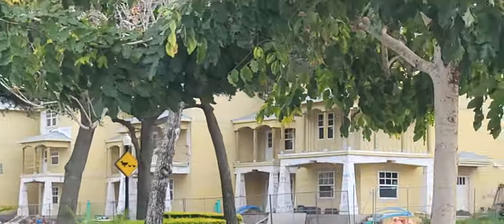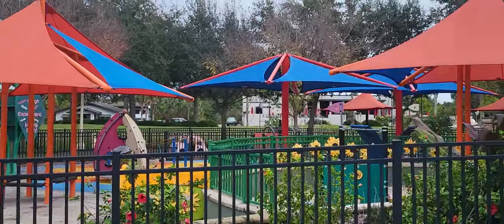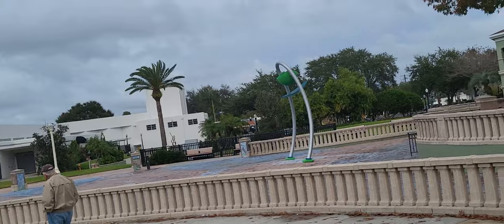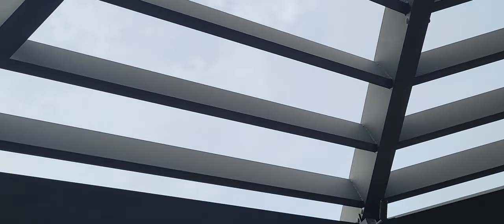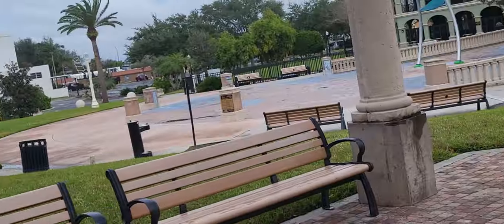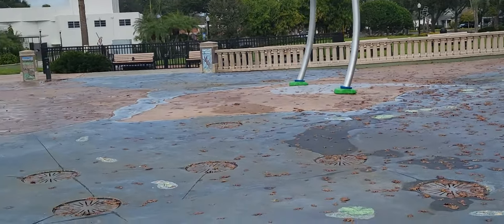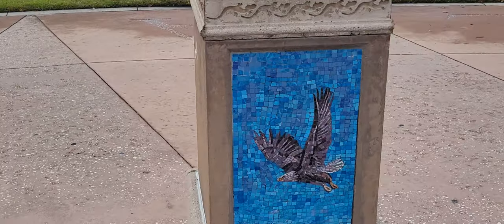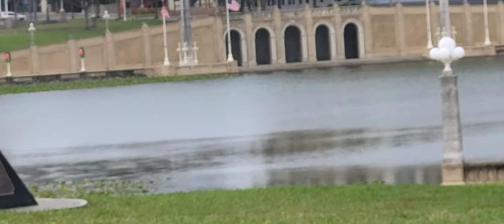Odd & Old Structures Morphed into Barnett Park Lakeland, Florida